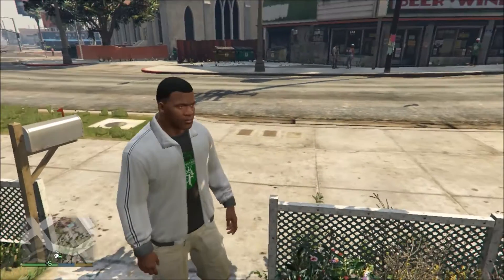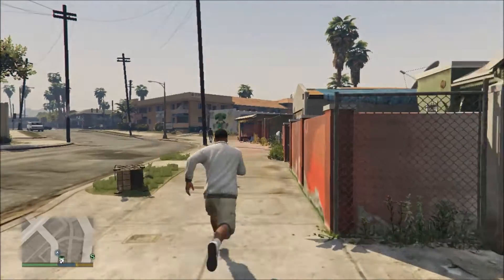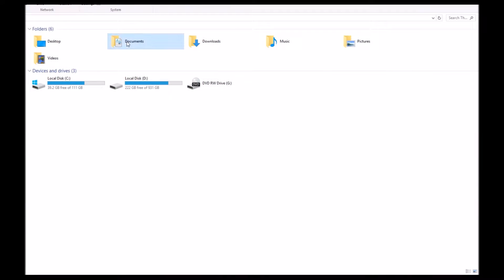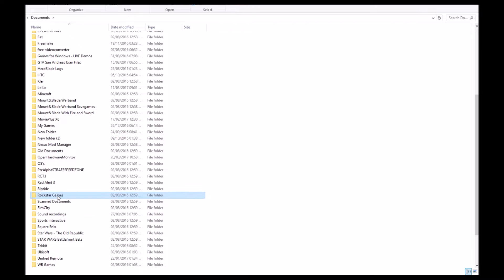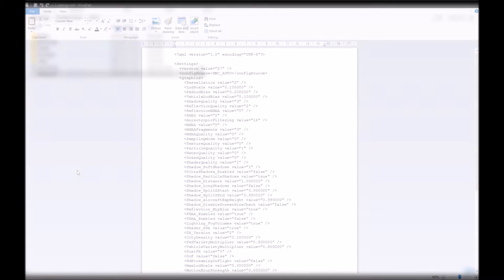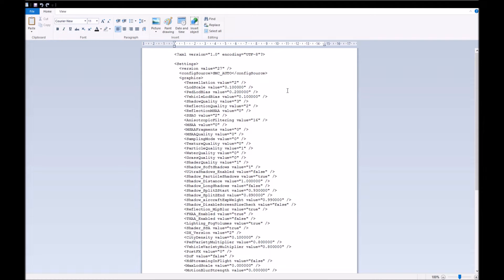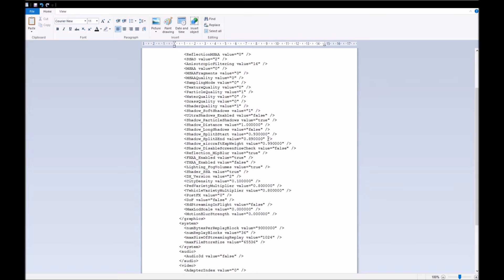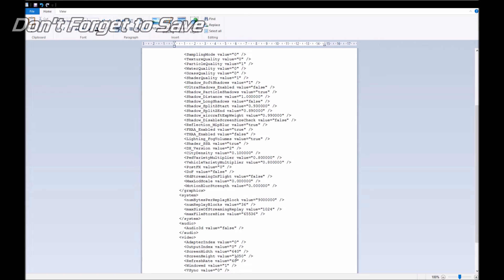GTA 5 (No Mods) 3xFPS Boost // How to Run 480p + No Shadows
Hello and Welcome to Todays Video where we'll be taking a look at how i run GTA 5 on the lowest end cards. This was Tested with the Nvidia Geforce 8600GTS and Boosted our FPS from 10 to 30+.

Step1. Go to My Computer, and Open Up "My Documents" From here Head to  \Rockstar Games\GTAV.

Step2. Open Settings.XML with Either Word or Notepad.

Step 3. Change ShadowQuality  to "ShadowQuality value="0"  and change ScreenWidth value="640" /ScreenHeight value="480" /
to those respective values.

Congratualtions you have entered 480p with No Shadows.

Specs:
CPU:Core i3 6100
RAM:8GB DDR4 2400Mhz
GPU: Nvidia Geforce 8600GTS